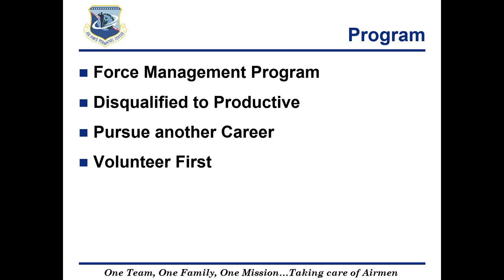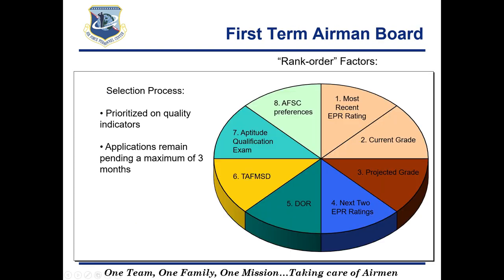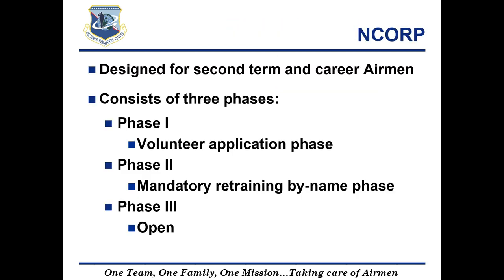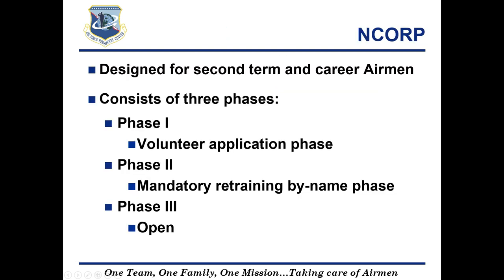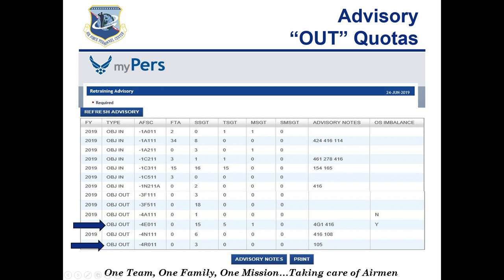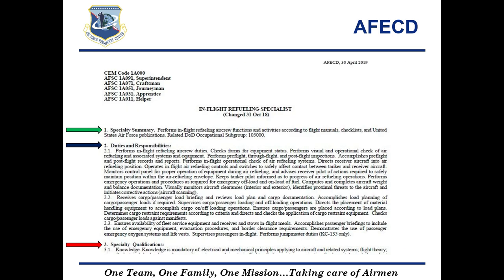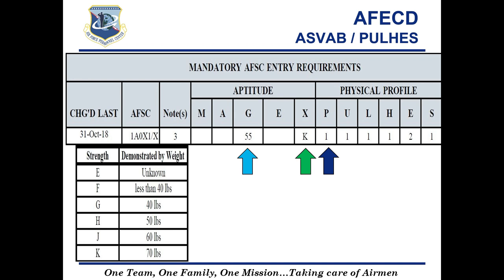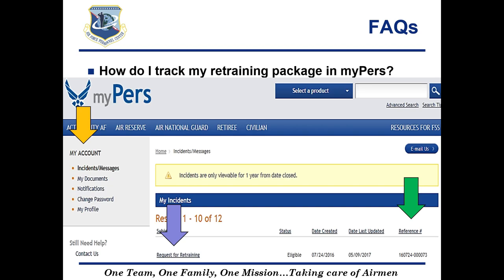Air Force Retraining; A How To Guide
Want to retrain in the United States Air Force?  Watch this video and learn how!